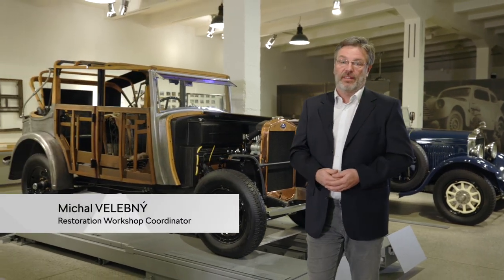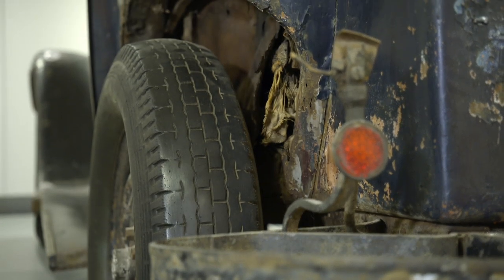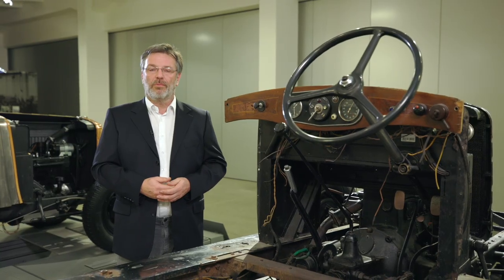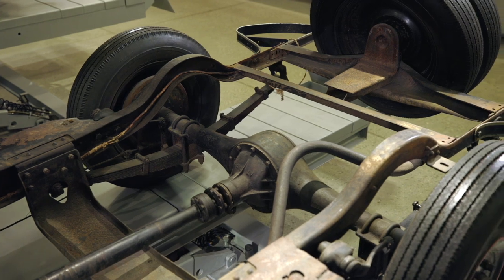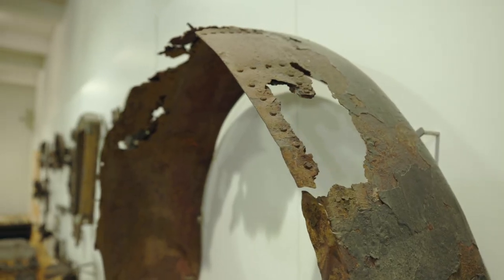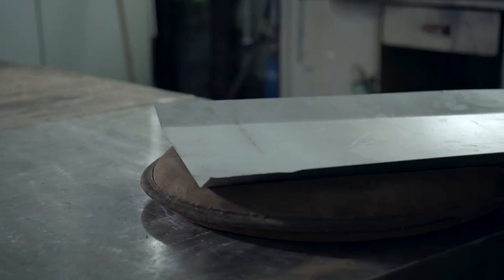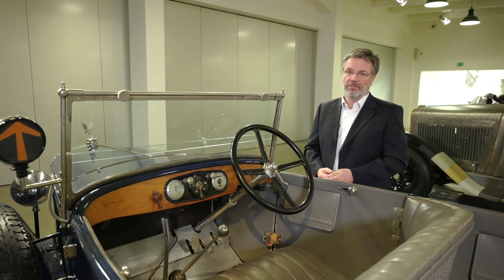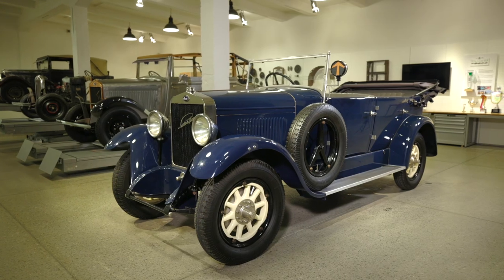ŠKODA Museum: Precision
Visit the ŠKODA Museum from the comfort of home! Discover the Precision exhibition and find out more about renovating historic cars.